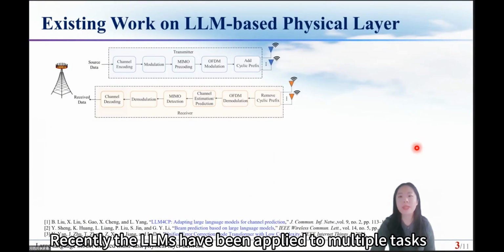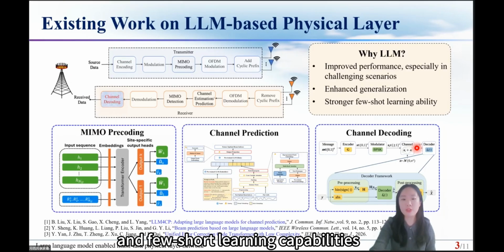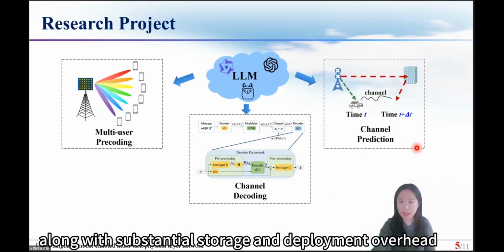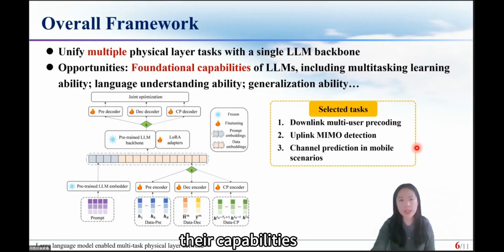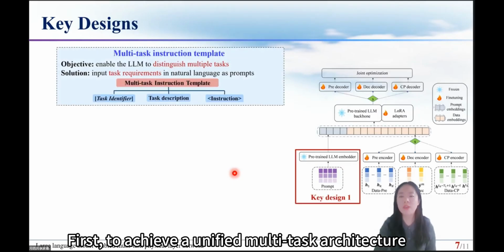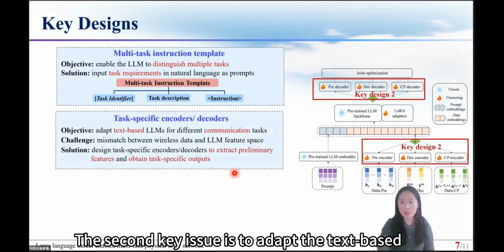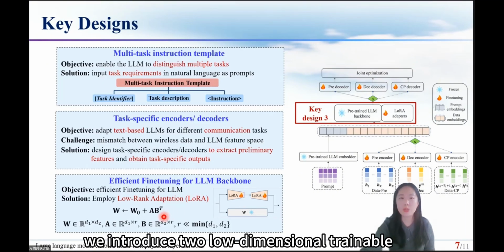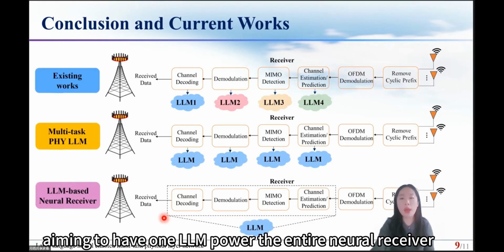Large language model enabled multi-task physical layer network | IEEE ComSoc 4MT Competition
Large language model enabled multi-task physical layer network by Tianyue Zheng from Tsinghua University| IEEE ComSoc 4MT Competition| ICC 2026